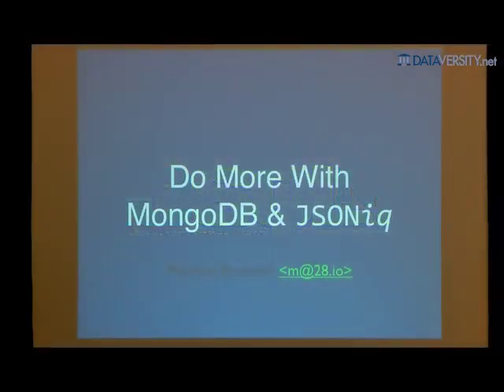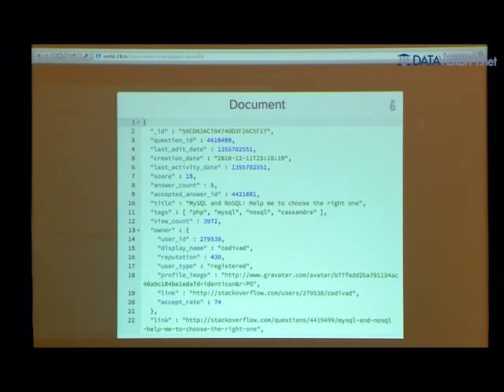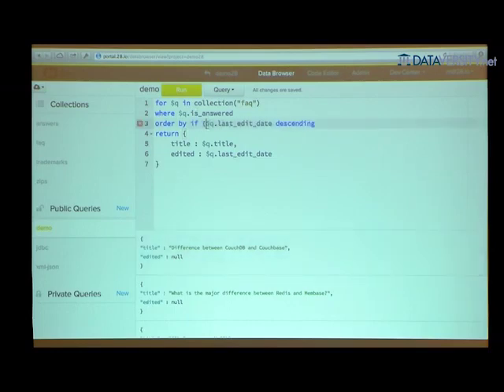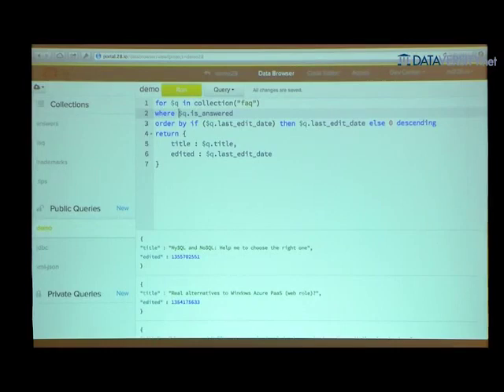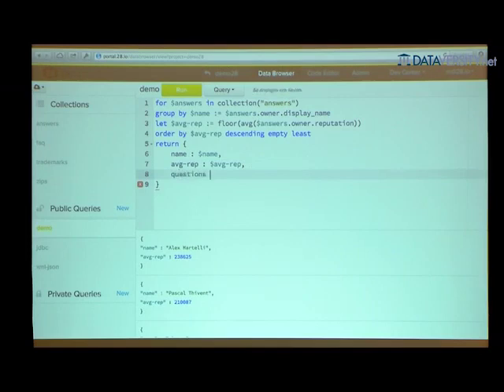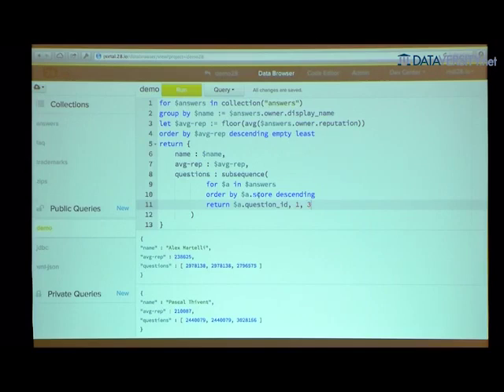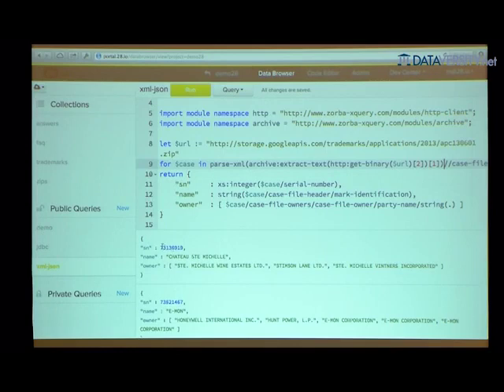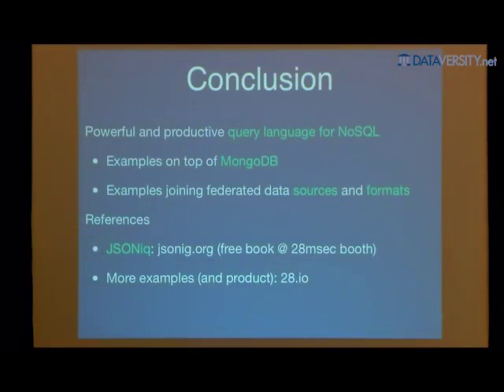Do More with MongoDB and JSONiq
In this talk, we present JSONiq: the SQL of NoSQL. But this is not your grandma's SQL. It is a high-level query language that enables NoSQL developers to productively develop complex queries on top of MongoDB. JSONiq supports novel concepts purposely designed for JSON data.

The goal of the talk is to showcase:

- the level of productivity that can be achieved using JSONiq and
- the scalability of deploying JSONiq on top of MongoDB using inter- and intra- query parallelization.